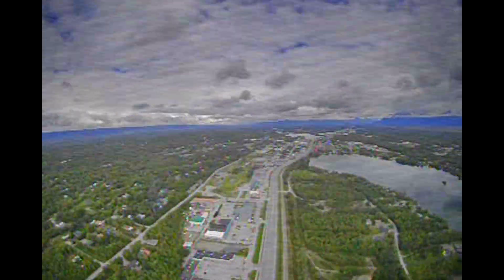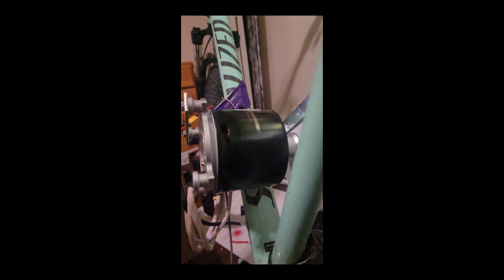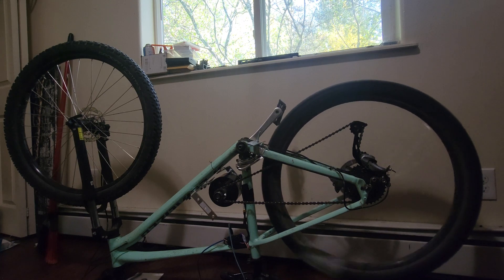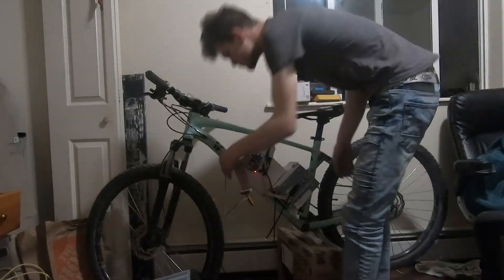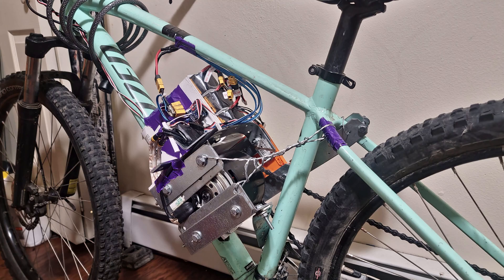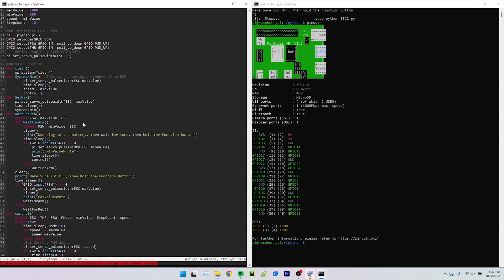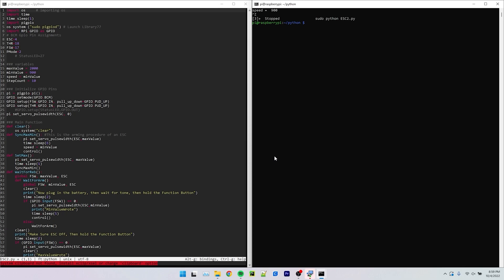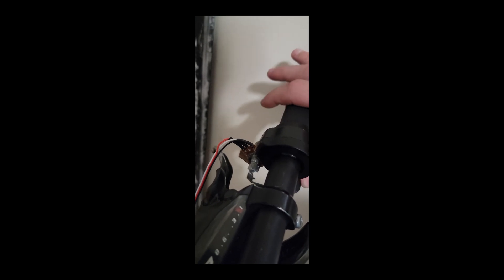Homemade 25kw Electric E Bike : The Pi-EBike! (version 1)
This is my first video on this channel, which I started to inspire others to let out their inner creativity.  In the past, I have built RC cars, drones, and most recently, spent lots of time designing high efficiency RC planes, capable of well over 8 miles range.

This is my first attempt at turning by bike, into pretty much an electric dirt bike.  The bike is now using a potentiometer throttle, so I now have variable control (thank goodness).
In the future, I hope to make an entirely custom electric car, 4 wheeler, dirt bike, and maybe even a sports bike. Only time will tell...

I hope you all enjoy, and feel free to critique, comment suggestions, and may everyone have a pleasant day!